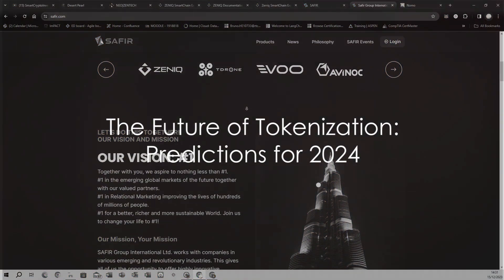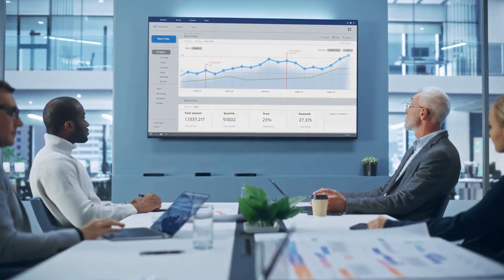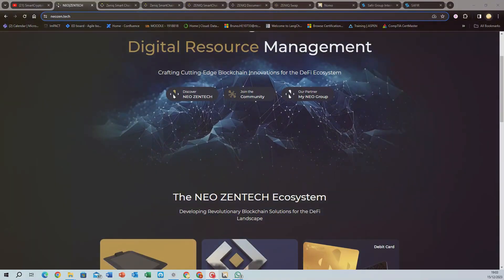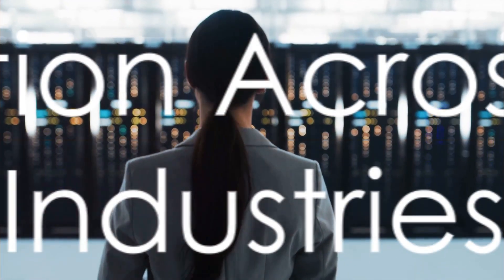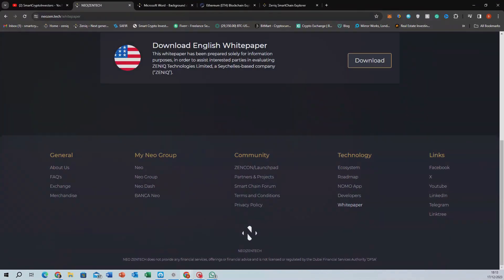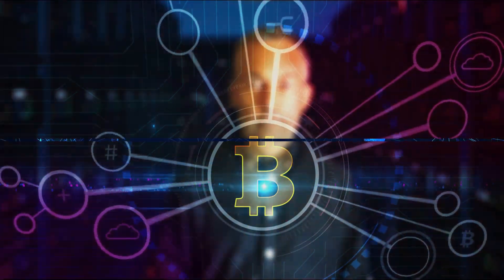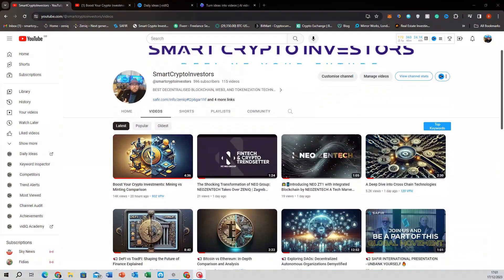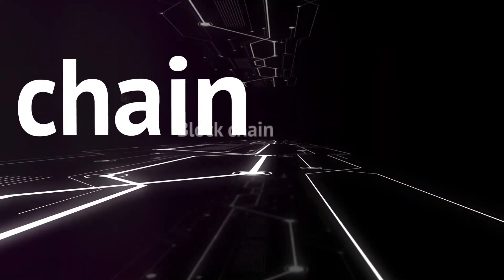The Future of Tokenization: Predictions for 2024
🔥 Explore the Next Frontier in Blockchain, AI, Finance & Tech with Us! 🔥
Be part of the groundbreaking journey with Xera, Layerk, Neo|One (BancaNeo), and Quantwise. It's a groundbreaking era for enthusiasts in tech, AI, and blockchain!
✨ Unlock Full Access to Our Technologies! ✨
Register here for complete access to our ecosystem and a path to financial freedom
Don't miss this exclusive opportunity!

⚠️ Only Follow Official Accounts to Avoid Imposters! ⚠️

🌌 ETFs: Ushering in a New Era 🌌
🔹 The vision of a fully tokenized financial market, as Larry Fink of BlackRock stated on CNBC, is becoming a reality.
🏦 The Big Shift in Finance is Here. Are you ready to be a part of it?

Join our FinancialRevolution for a brighter future!